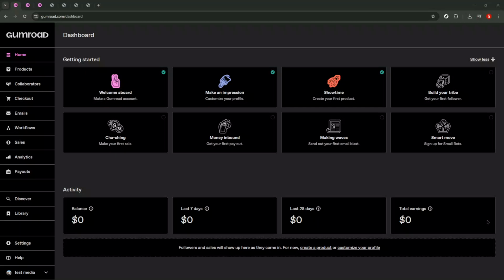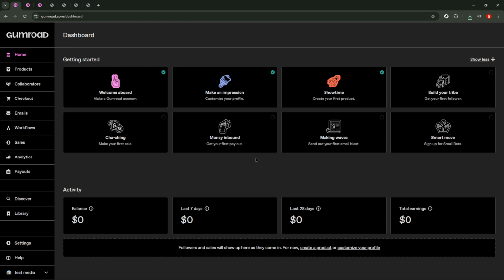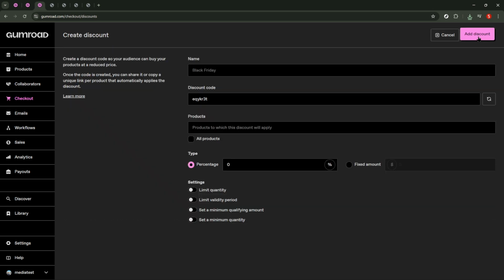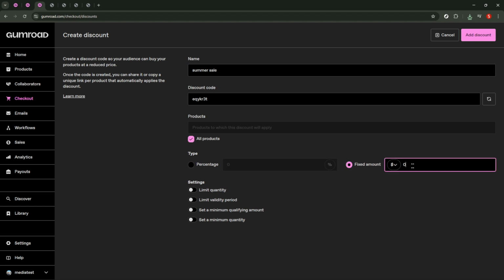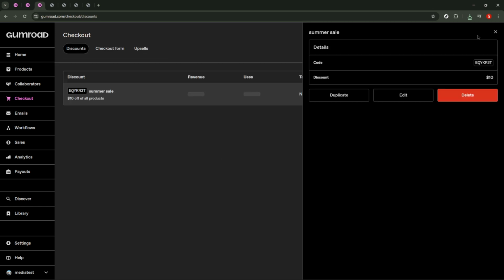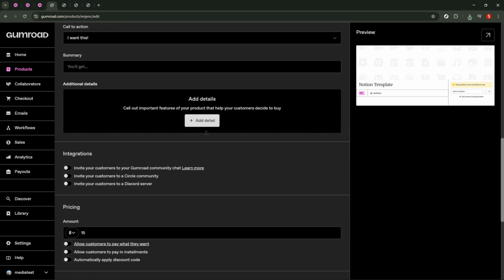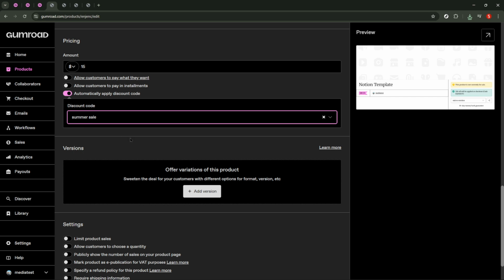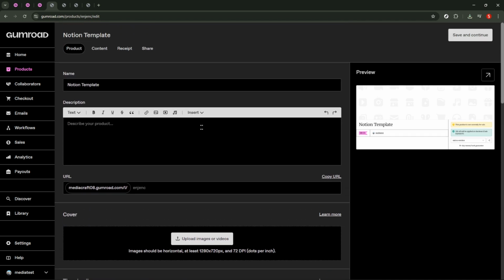How to Discount a Product on Gumroad (2026 Guide)